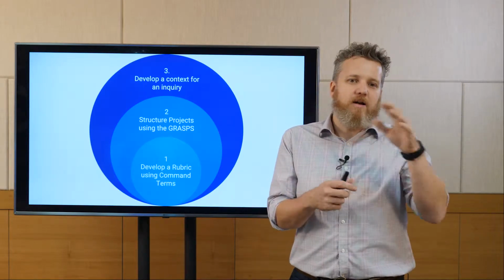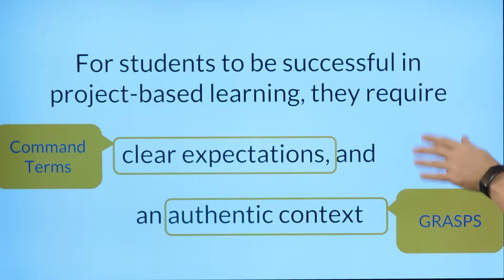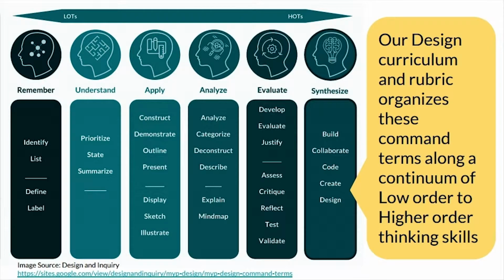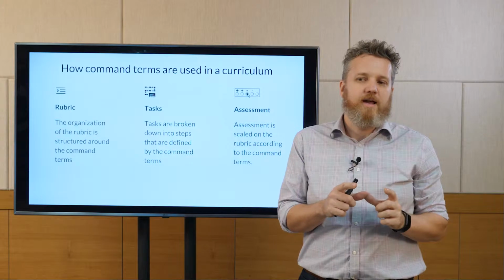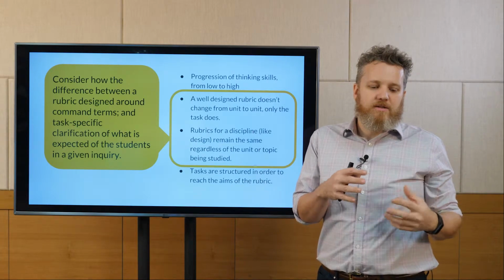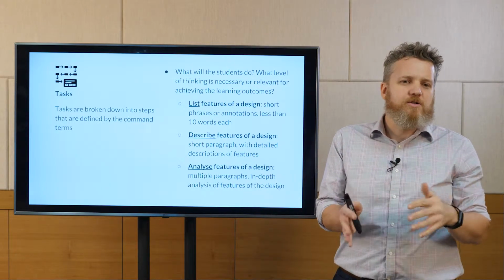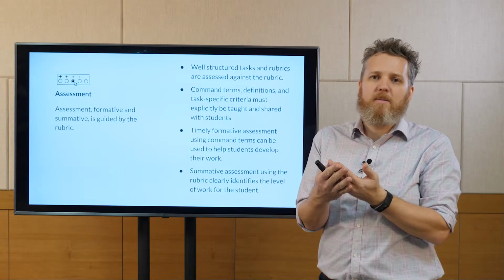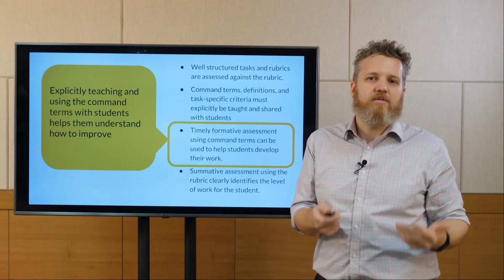제11강 BHA 교과 교육의 특성 Planning Units of Inquiry in Design Branksome Hall Asia 1